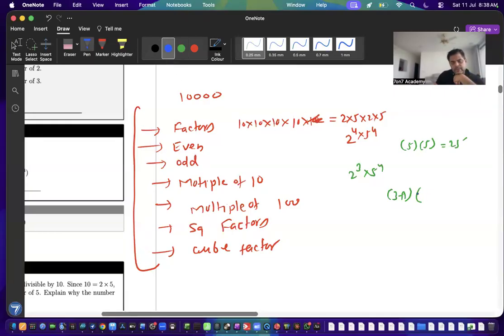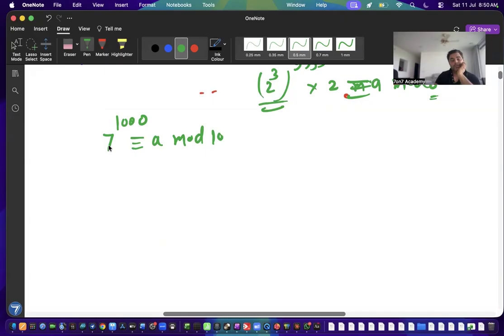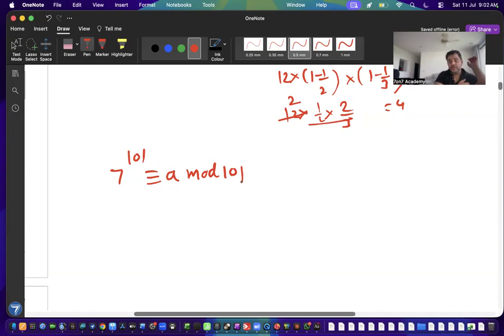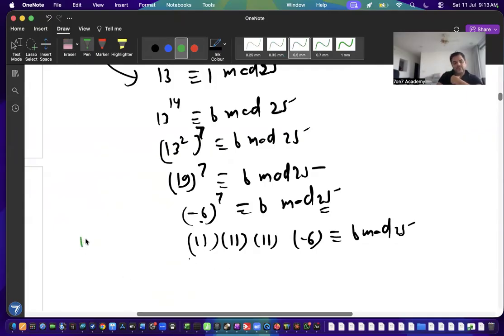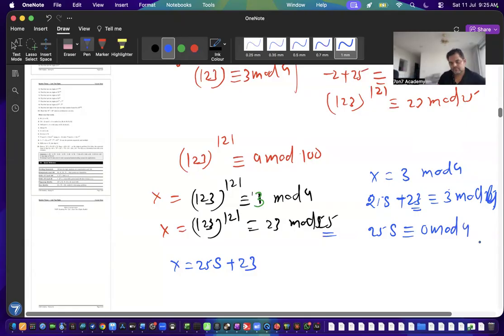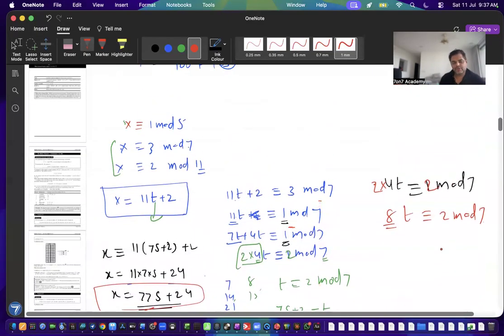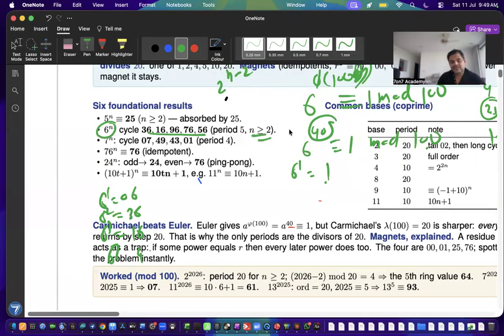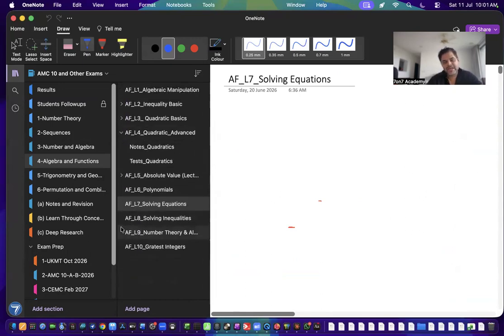NT Revision_1